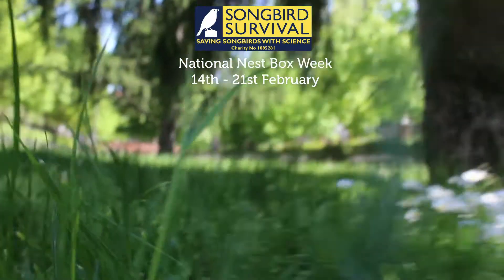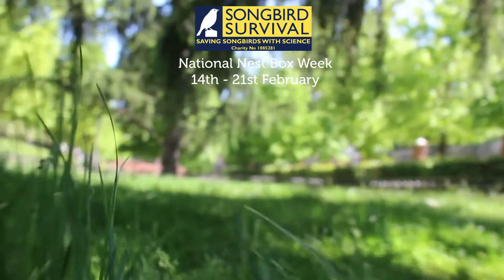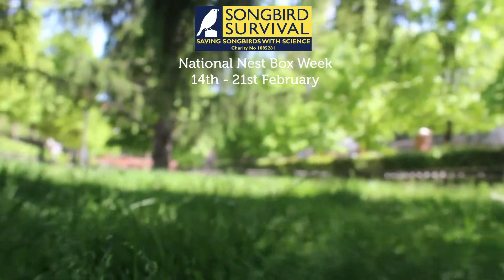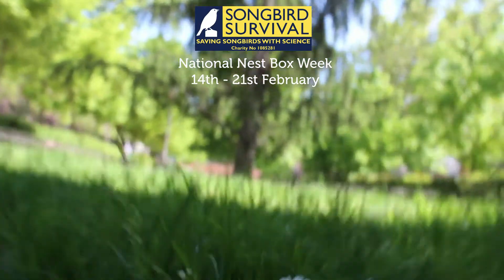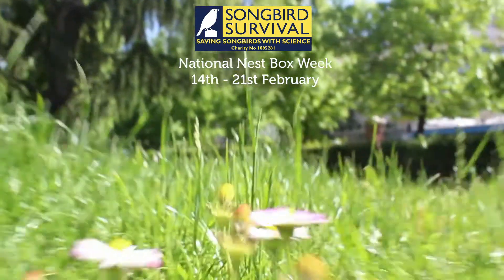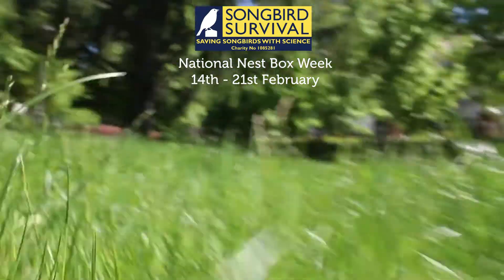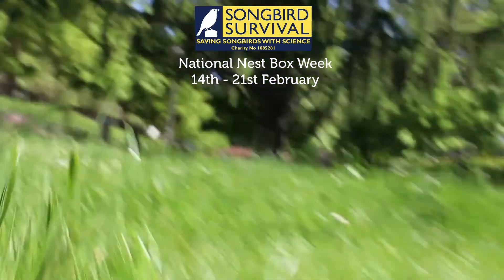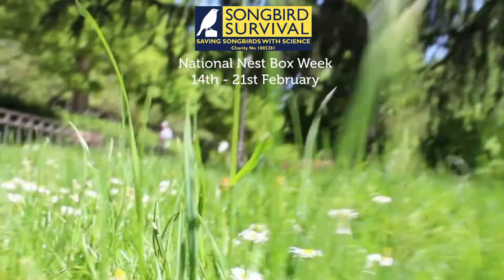SBS National Nest Box Week - part 5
We were recently interviewed about National Nest Box Week – we thought we’d share what we said with you……

Part 5

and how you can help your birds